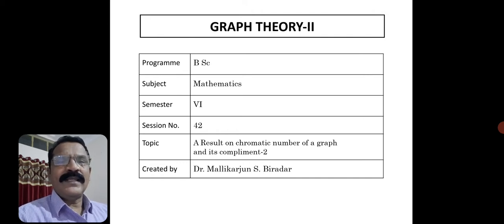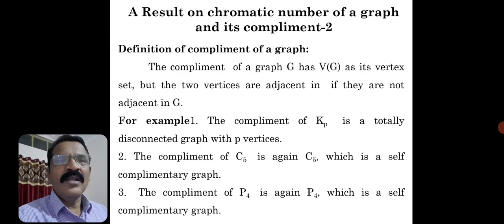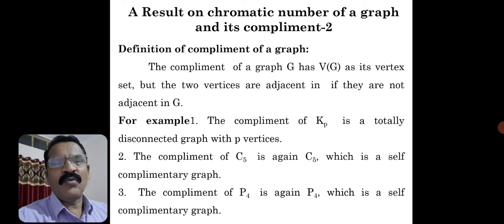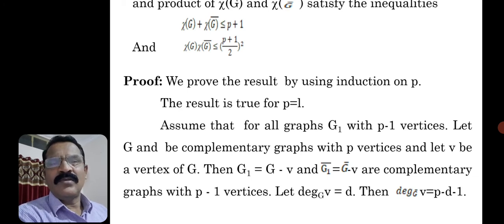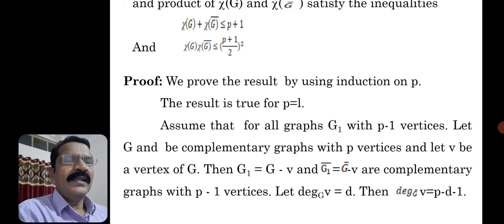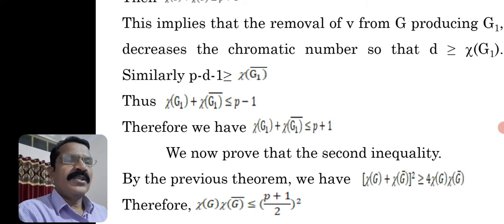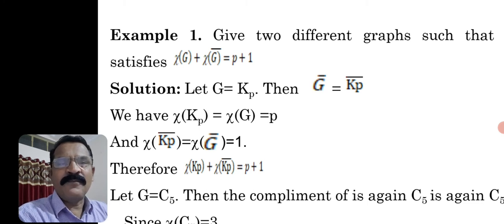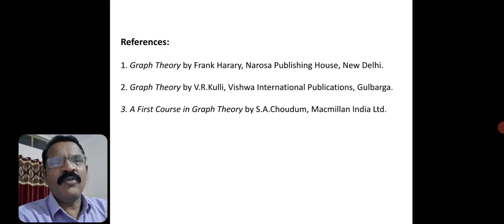V6GTU3S42 A result on chromatic number of a graph and its compliment